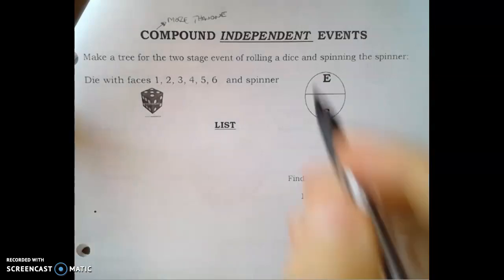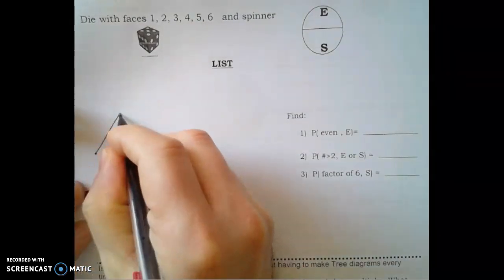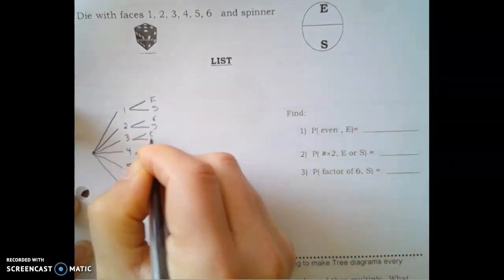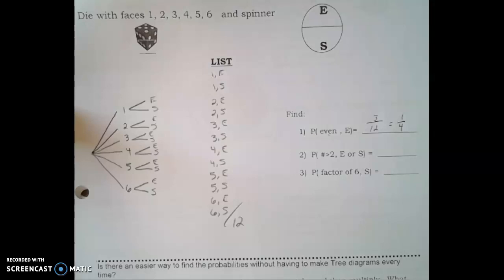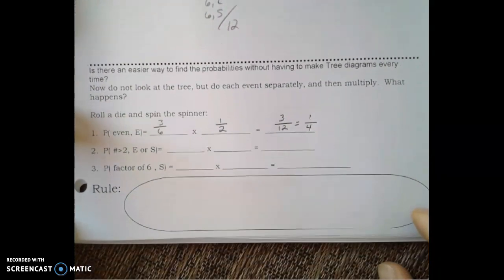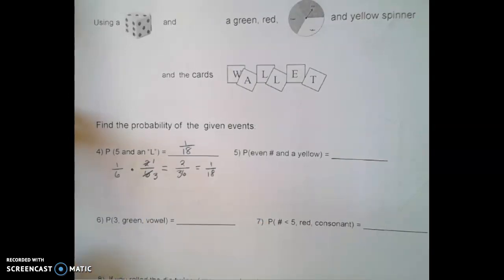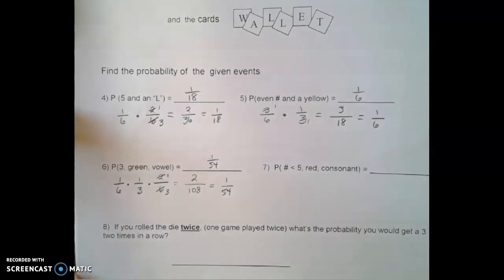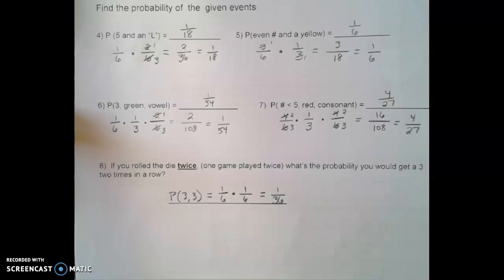Independent Events Notes